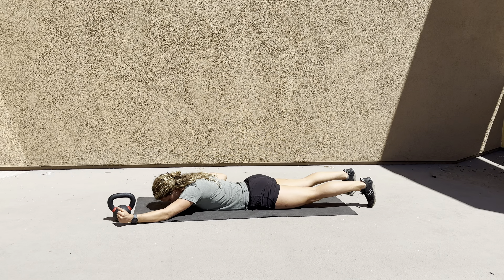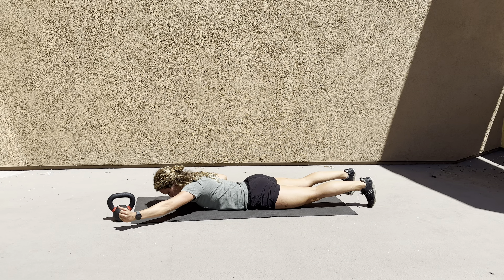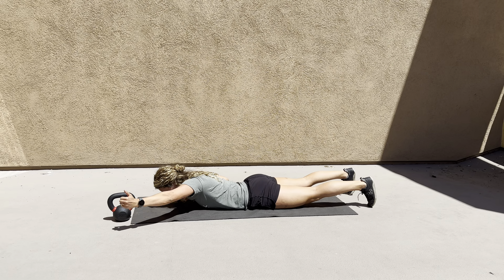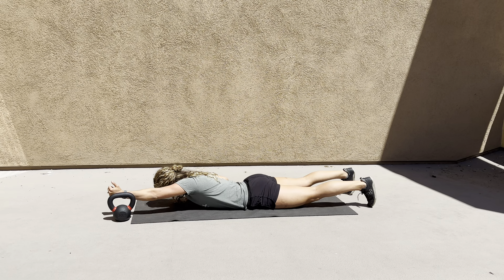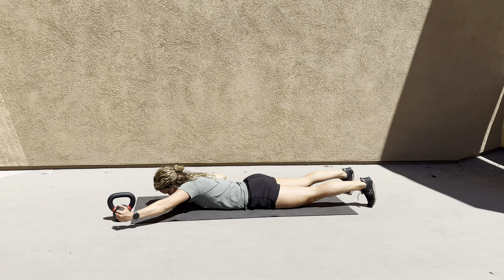Single Arm Ys over Kettlebell (KB) - Latissimus Activation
This is an exercise tutorial for Single Arm Ys over Kettlebell (KB) - Latissimus Activation

Use for strength and stability of your shoulder. Great for a warm up prior to swimming, running, or upper body lifting.